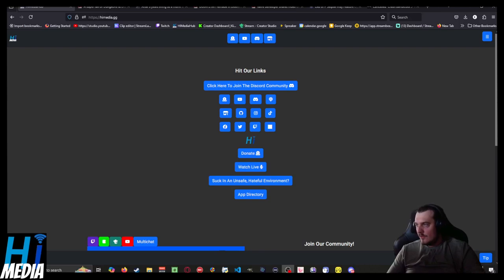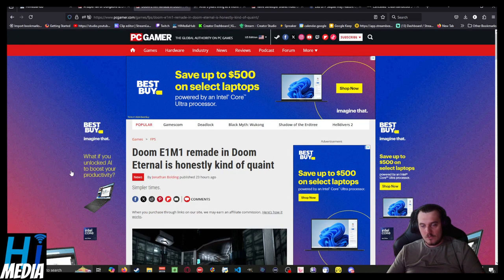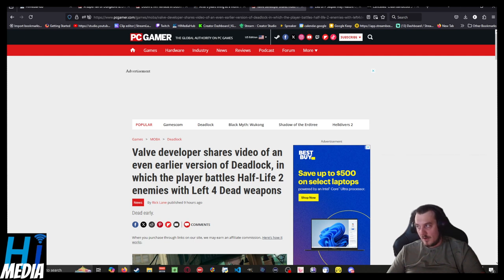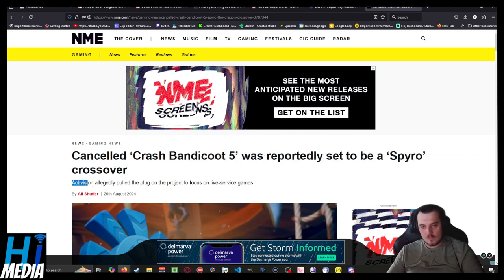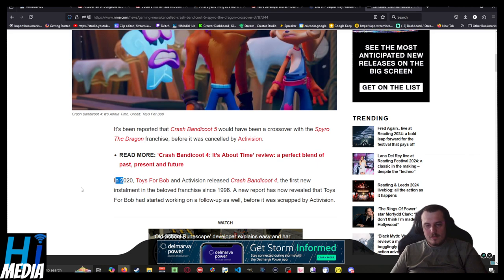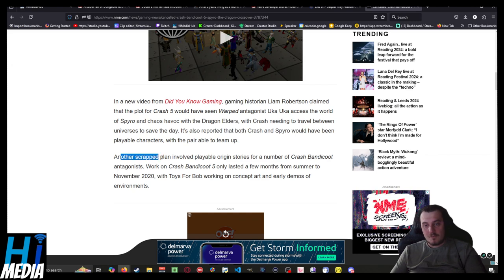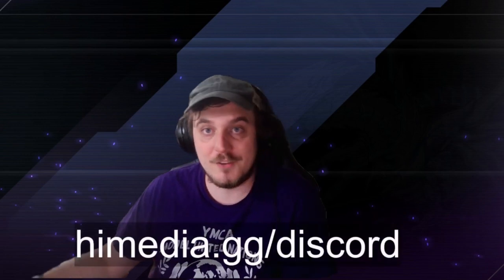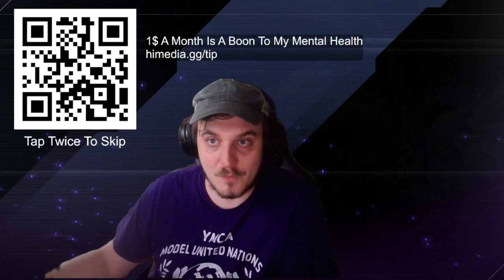Cancelled ‘Crash Bandicoot 5’ was reportedly set to be a ‘Spyro’ crossover